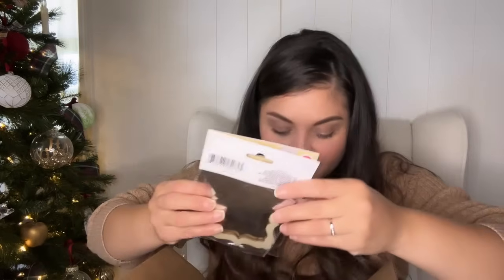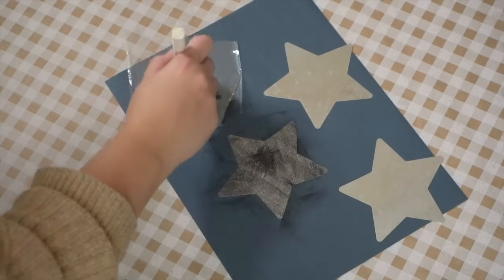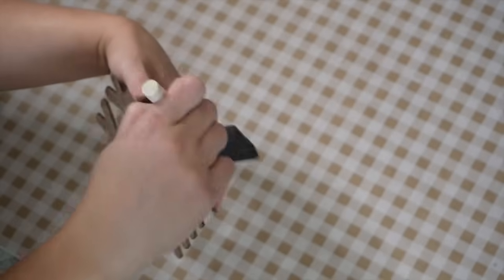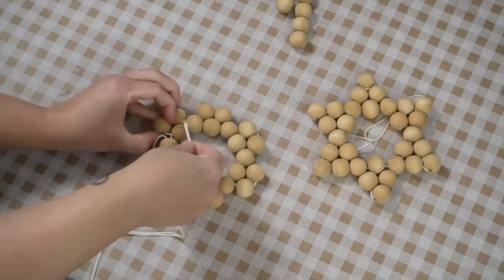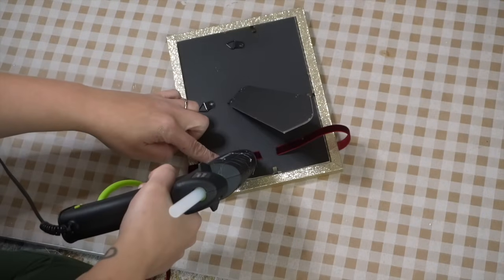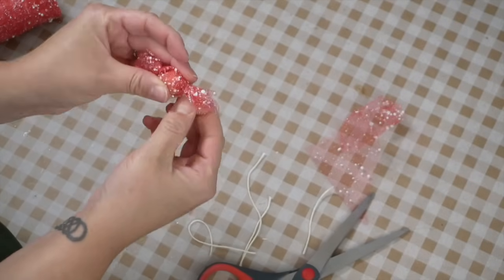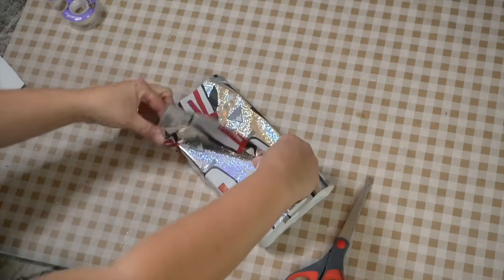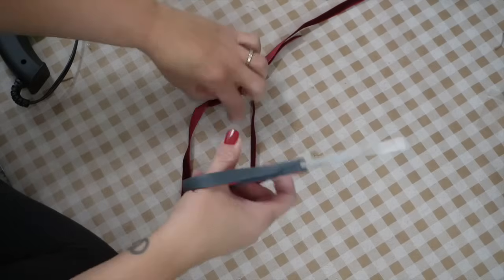🎄 DOLLAR TREE CHRISTMAS DECOR DIYS - MYSTERY BOX CHALLENGE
Create beautiful DIYs for Christmas from Dollar Tree!

3372 Main Street
No. 130

🎥EQUIPMENT🎥
+ Lighting Kit